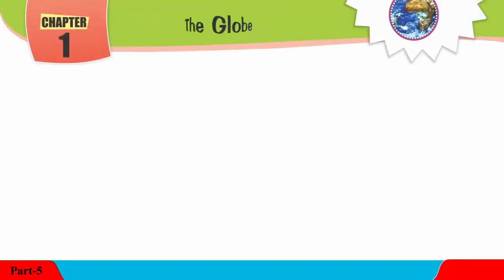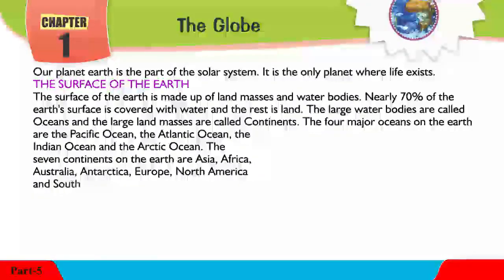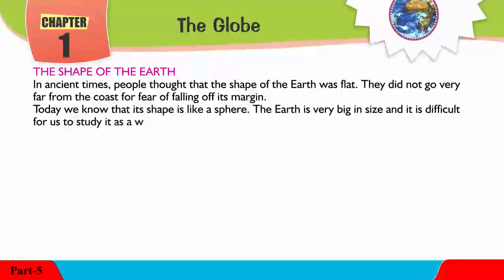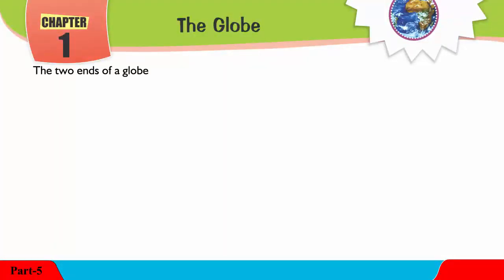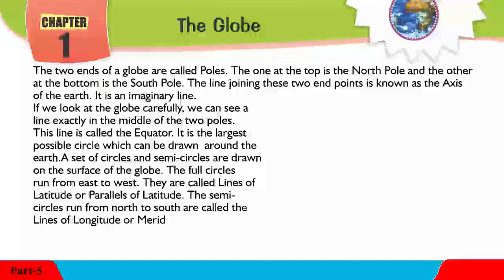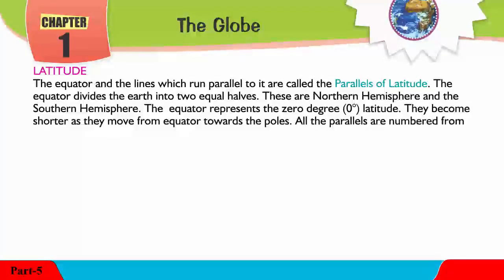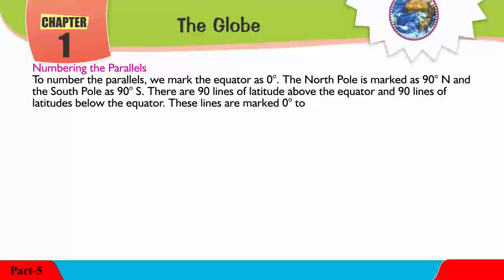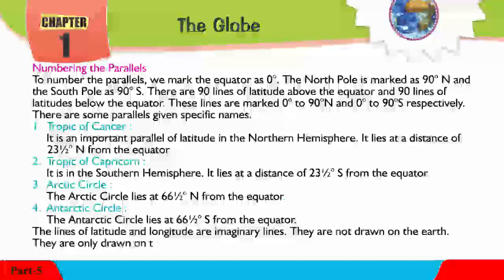Explore Social,Class 05 ,01 The Globe,Part02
SST CLASS FIVE, FREE GROUP EDUCATION